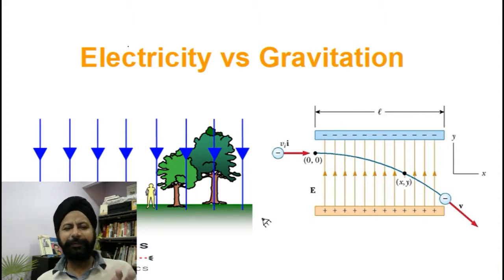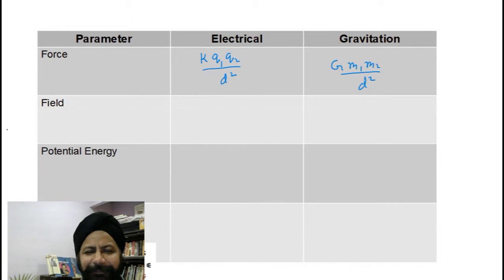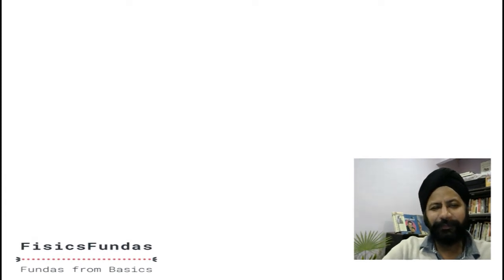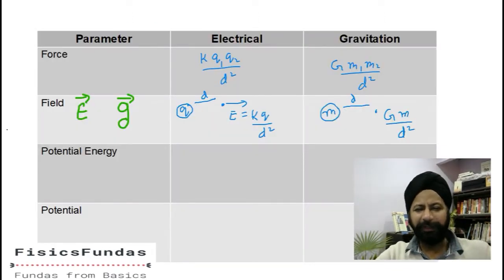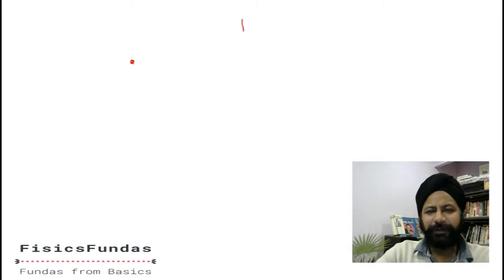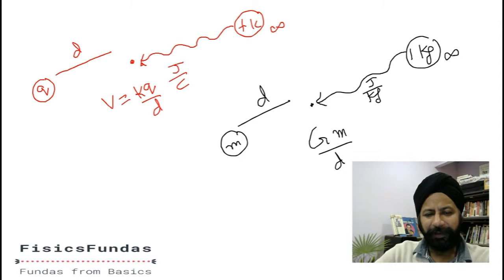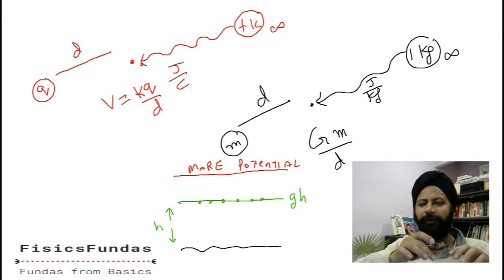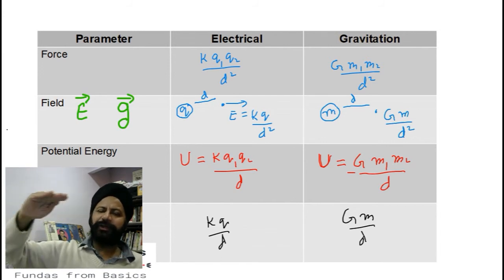Electrical vs Gravitational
In this video, we compare Electrical vs Electrical fields and Potential. You would appreciate the similarity between these two.